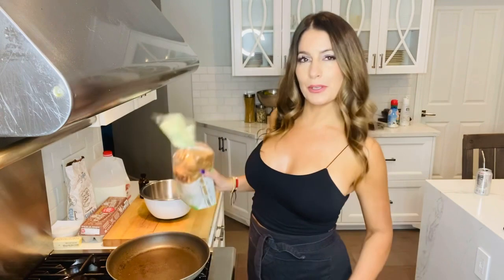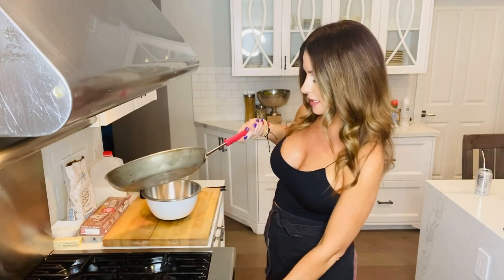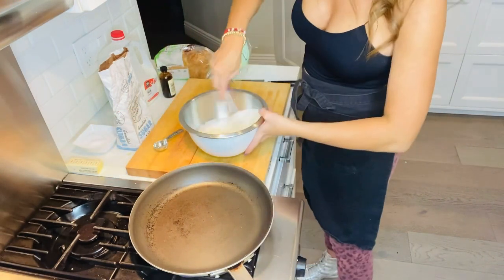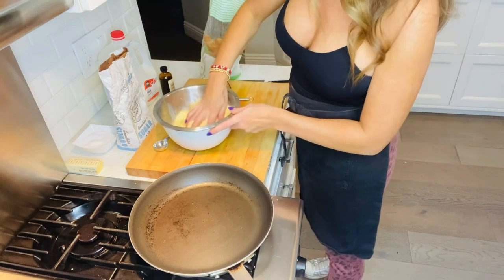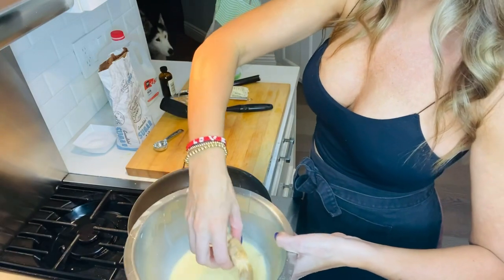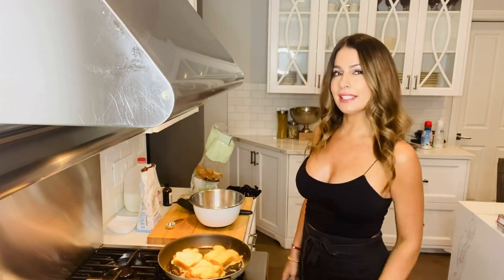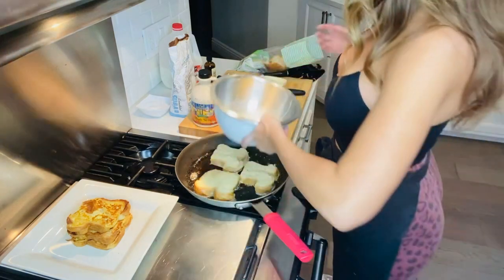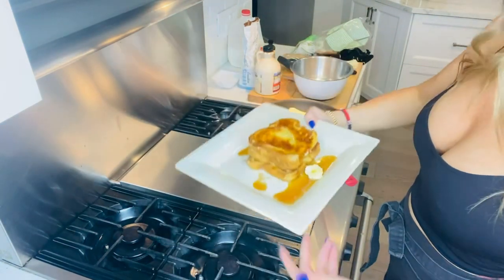Croissant French Toast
I’m making you breakfast today!  Super yummy and buttery Croissant French Toast with pure maple syrup.

Yields 6 slices

6 slices croissant bread
3 whole eggs, beaten
2 cups whole milk
1/2 tablespoon granulated sugar
1 teaspoon vanilla extract
2 tablespoons unsalted butter, divided (plus more for serving)
pure maple syrup for serving

Preheat two non-stick (or one and make two batches) skillets over medium low to medium heat.

In a large bowl, combine the eggs, milk, sugar, vanilla and salt.  Whisk to combine well.  Soak your bread slices in the milk mixture on each side, making sure the slices get nice and saturated.

Add 1 tablespoon to each pan and melt.  Add your french toast slices, 3 to a pan.  Toast on each side until they are golden brow, about 2 to 3 minutes.  Flip and cook on the other side until golden brown.  Serve with warm, pure maple syrup and more butter!

Croissant Bread from  La Boulangerie San Francisco (available at Whole Foods Market),  @laboulangeriesf